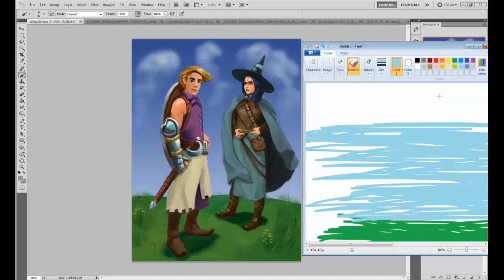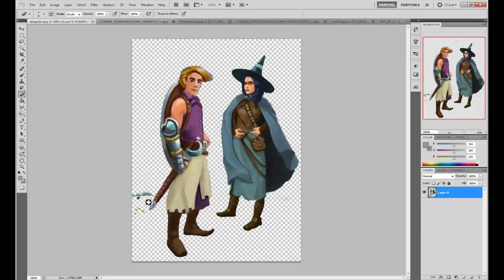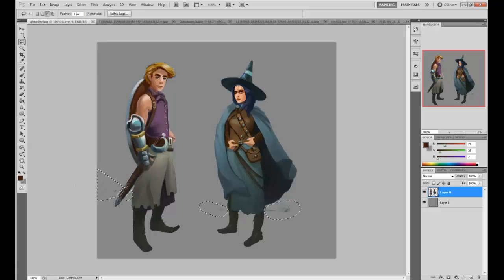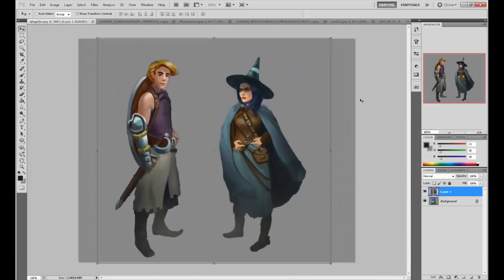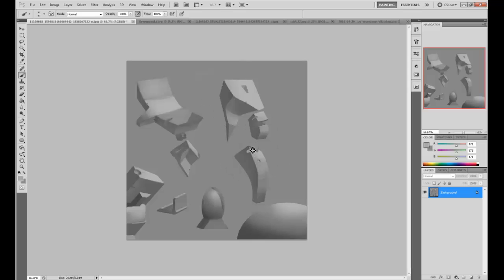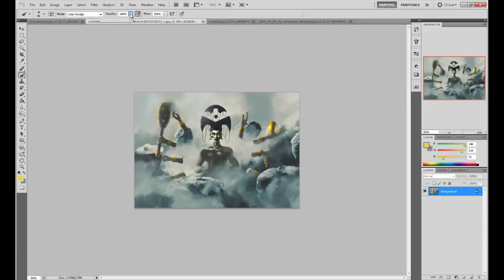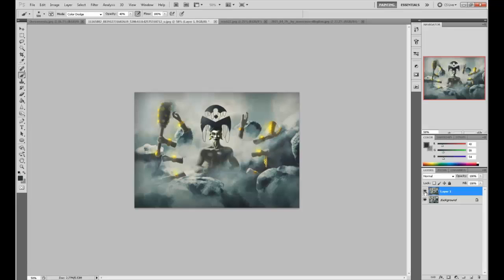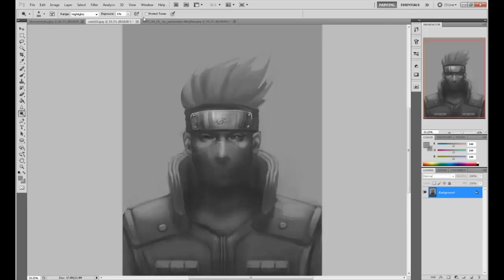Critique Hour--Organizing Composition